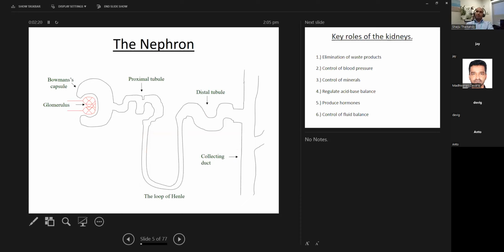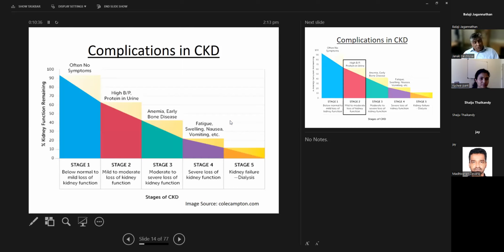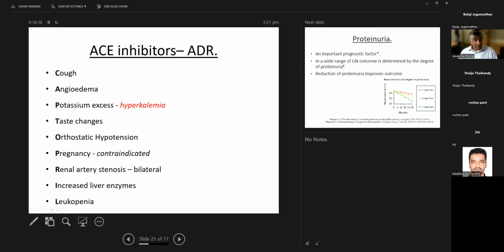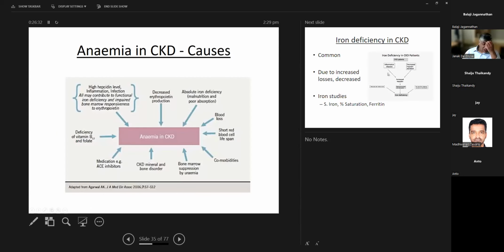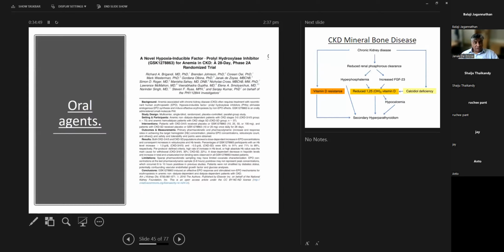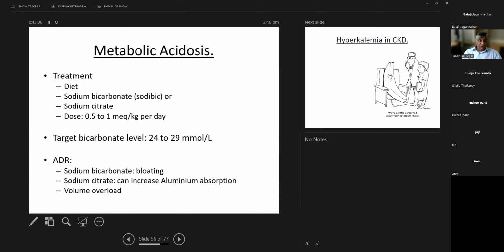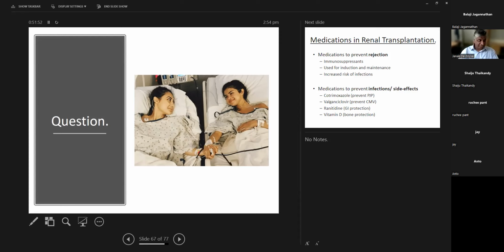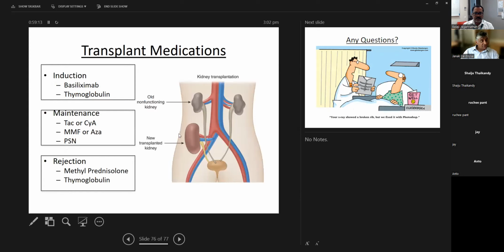Medications in CKD and Transplantation Janak DeZoysa